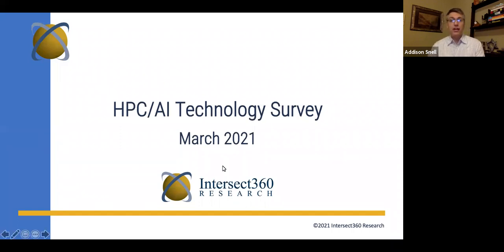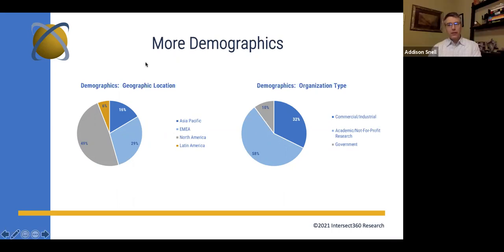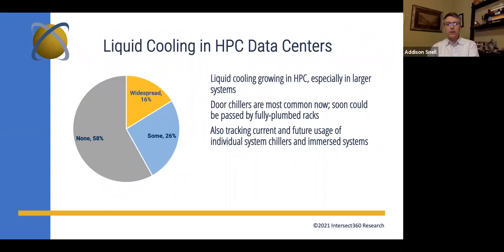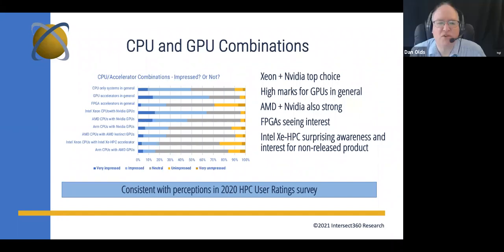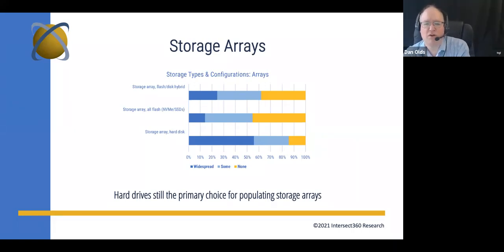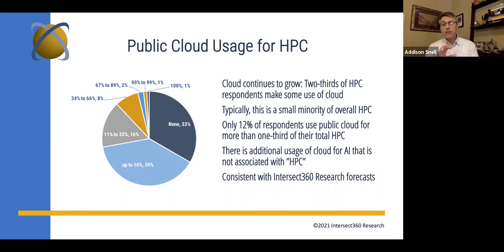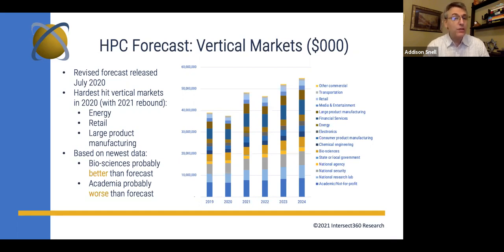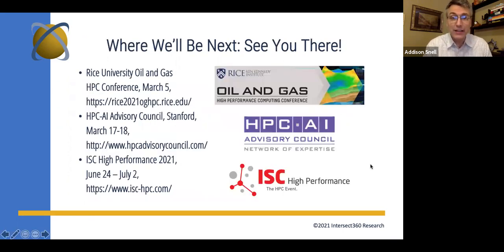March 2021 HPC/AI Technology Trends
Addison Snell and Dan Olds of Intersect360 Research present their findings in HPC and AI Technology Trends. March 2021